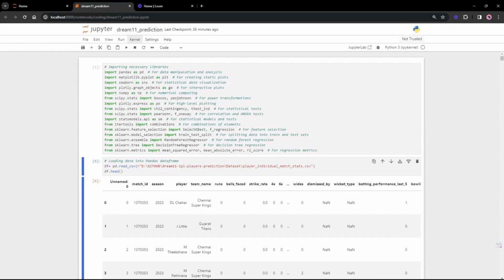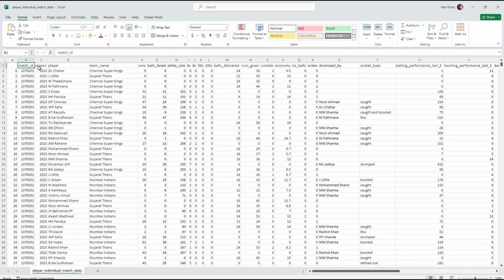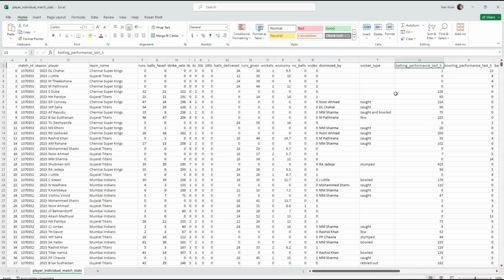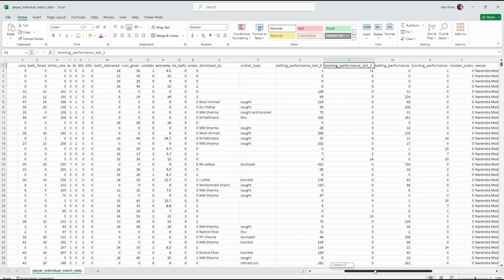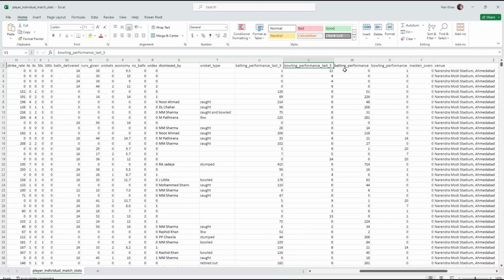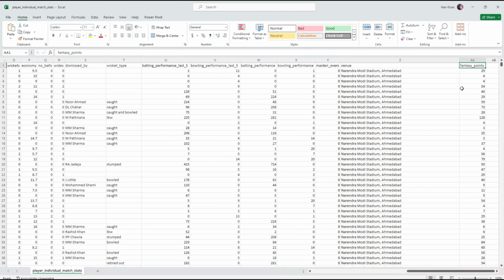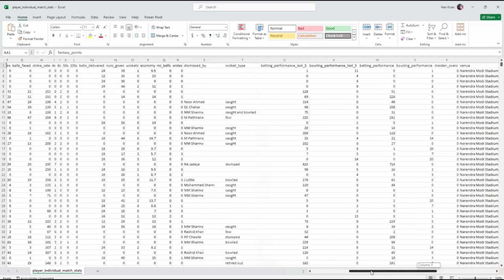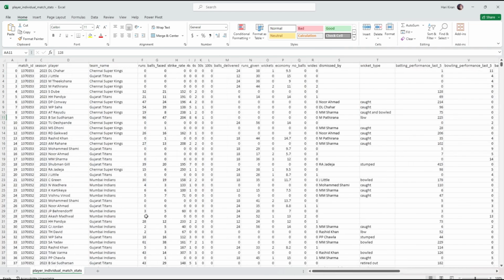Dream11 Prediction Project | Using Machine Learning | Part-1 Data Understanding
Developed a Dream 11 Fantasy Points points points based on player performances

00:02 Introduction to Dream11 prediction project
00:24 Data understanding is crucial for successful prediction in Dream11
00:46 Summarizes player performance statistics in a season
01:10 Deepak Chahar's poor batting performance in last five matches
01:29 Bowling performance stood out with 11 wickets in last five matches
01:49 Understanding the target variable in Dream11 prediction using machine learning
02:11 Fantasy points are calculated based on the Dream11 website system
02:34 Introduction to Dream11 Prediction Project using Machine Learning